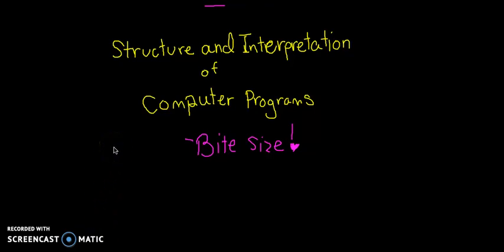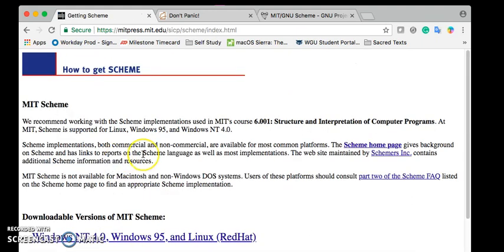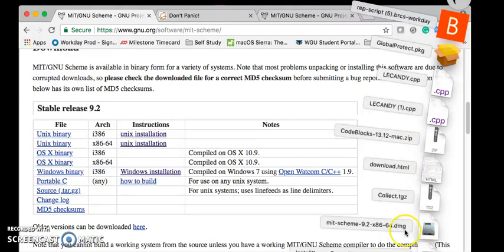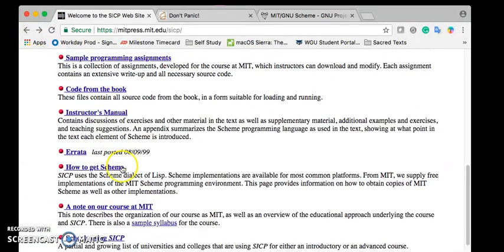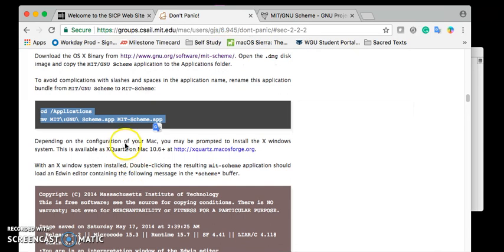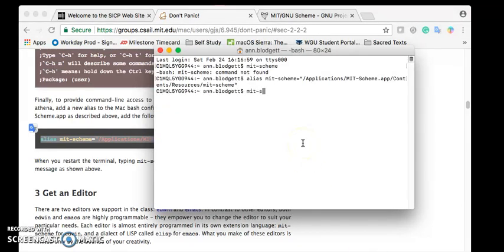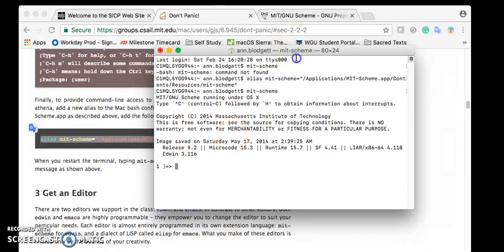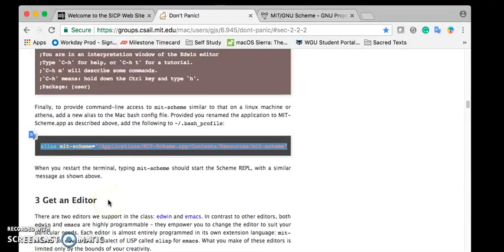0.0 Downloading Scheme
A read through of MIT’s classic text The Structure and Interpretation of Computer Programs, with worked examples.   Each video is one section of the book only- I want to present everything in bite sized bits.

The whole reason I am reading SICP at all is to follow the curriculum for learning computer science found